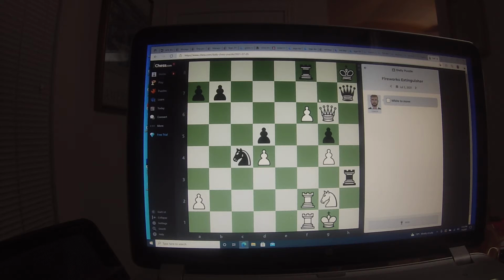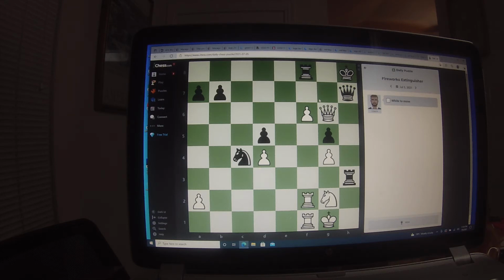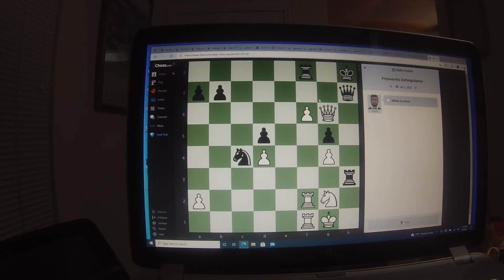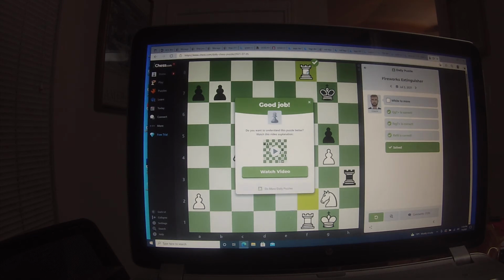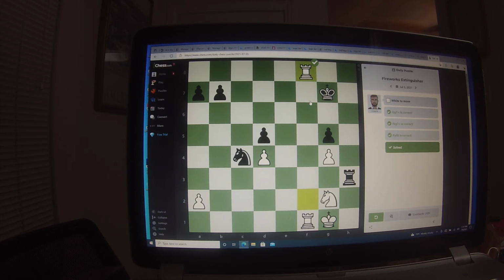Can you Find the Winning Chess Moves? Puzzle #1 for 1600 (or less) players. Build your SKILLS!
This is the tournament style process of figuring out the winning moves. We focus on visualization of the entire sequence BEFORE we ever play a move.